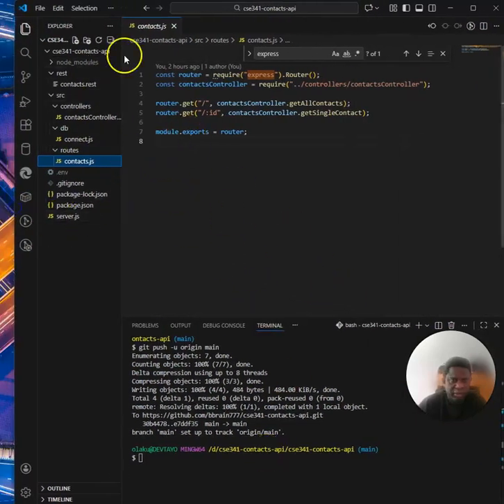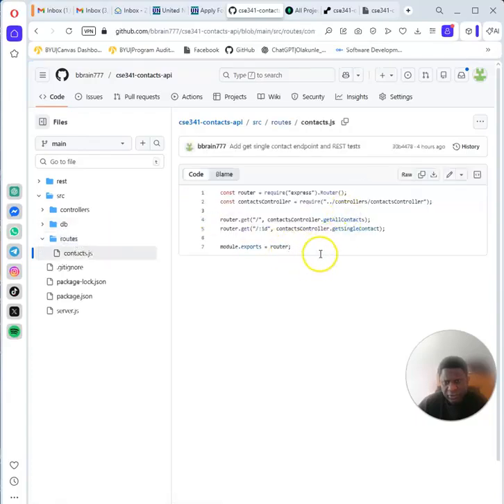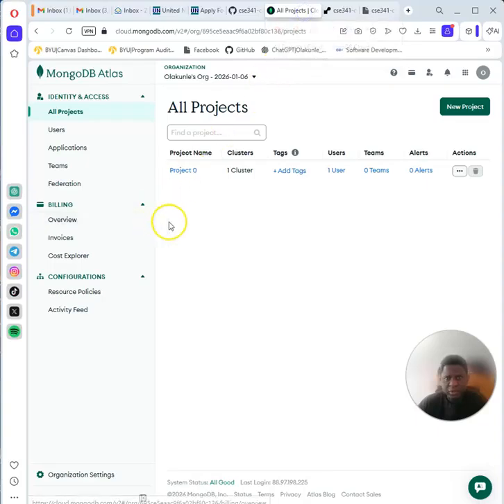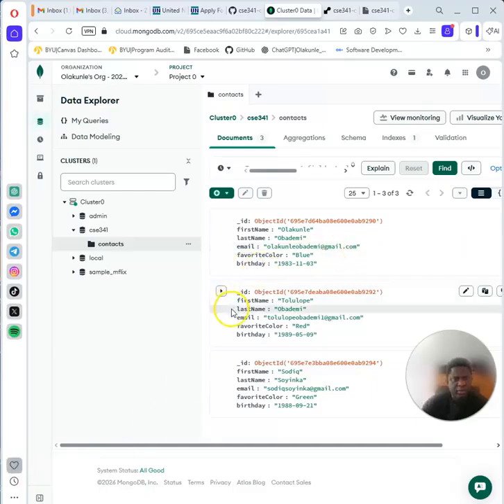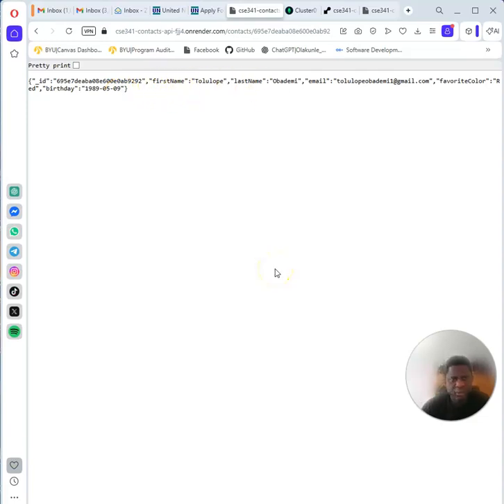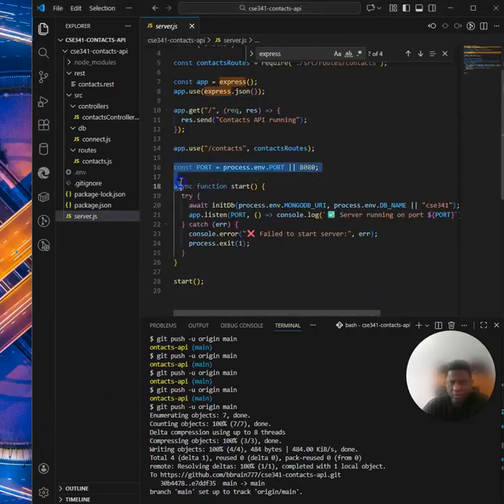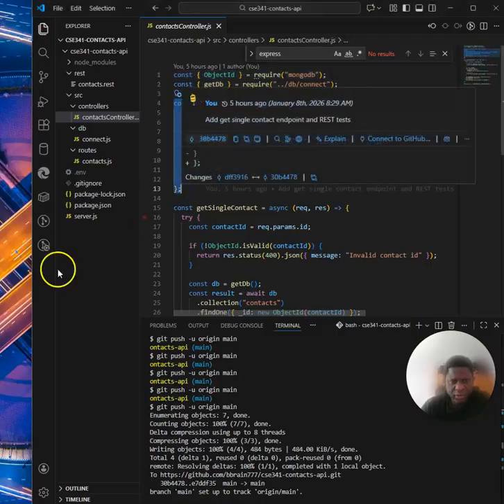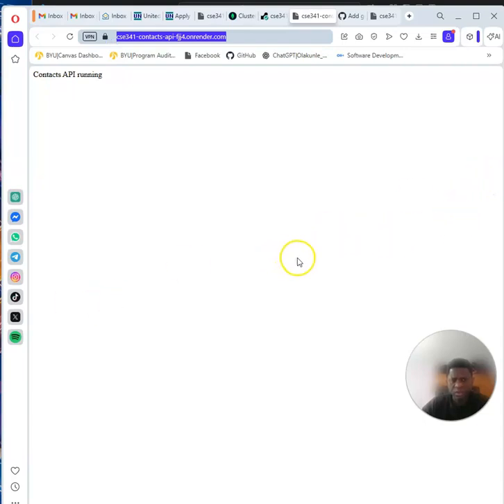CSE 341 Contacts API – MongoDB & Render Deployment Walkthrough l Olkunle Tayo Obademi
This video presents a walkthrough of my CSE 341 Web Services project.

I demonstrate the implementation of a RESTful Contacts API built with Node.js and Express, connected to MongoDB Atlas for data persistence. The video covers the project structure, database connection, REST endpoints, and testing using a REST client and browser.

I also show the successful deployment of the API on Render and verify that the service is running correctly in a production environment.

Course: CSE 341 – Web Services
Student: Olakunle Obademi